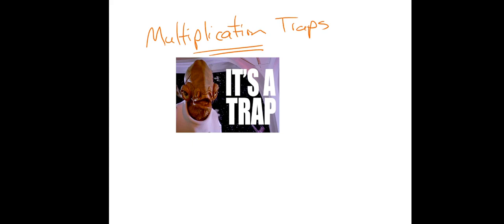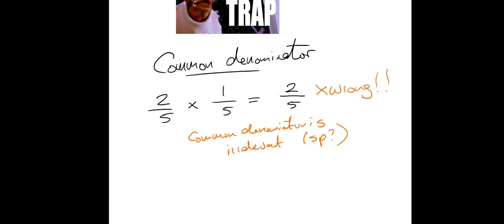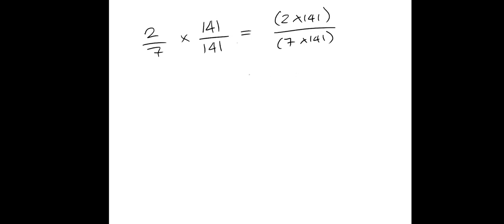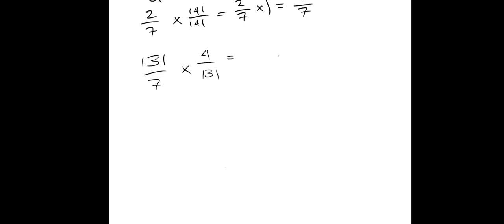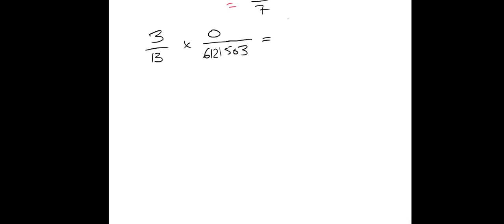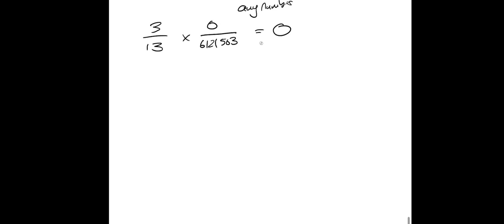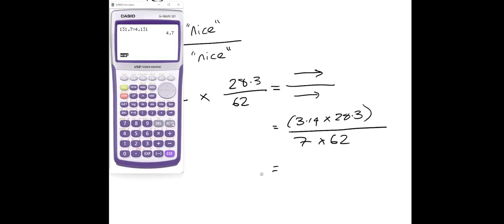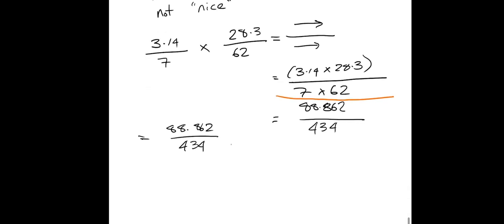NCEA 1 Skills Fractions: Traps!! 4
NCEA 1 Skills Fractions: Traps!!  4  introduction to algebra